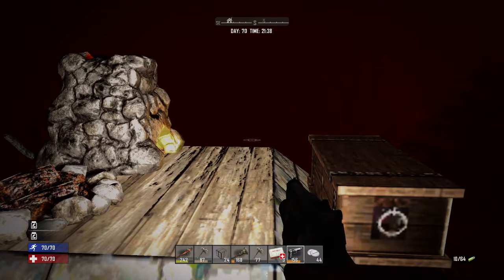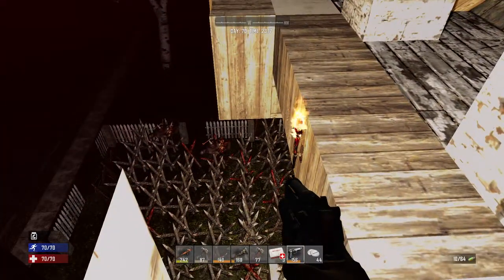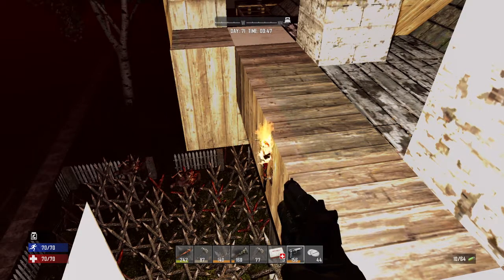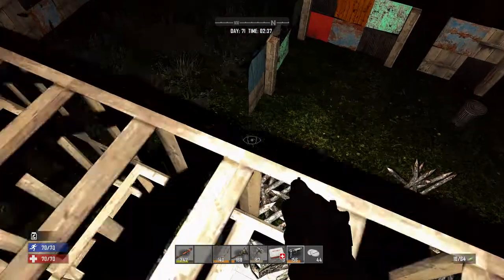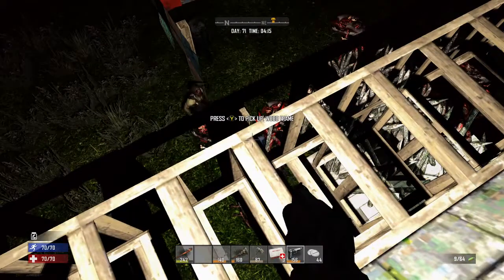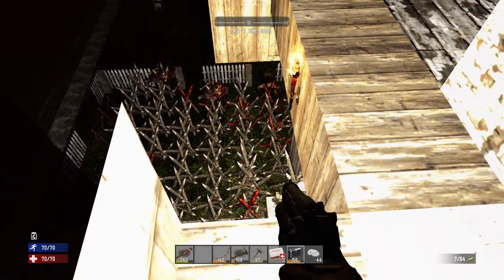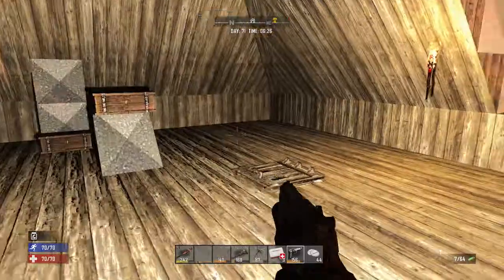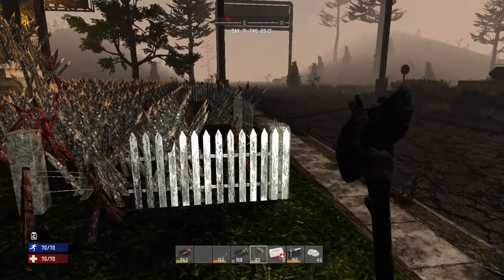7 Days to Die AppleFUNk Co-Op Day 70 Horde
AppleFUNk Co-op Day 70 Hoard